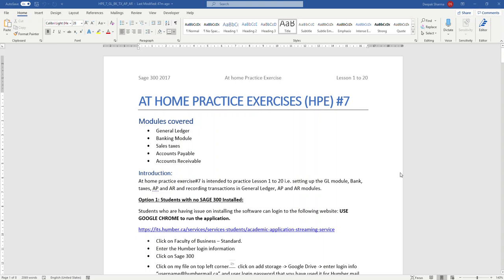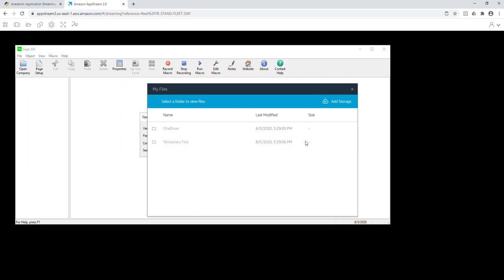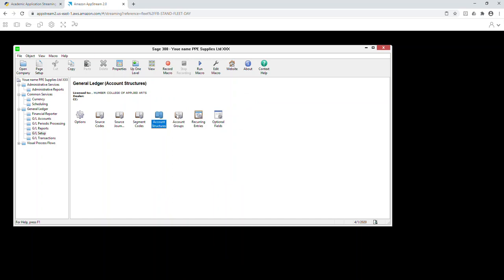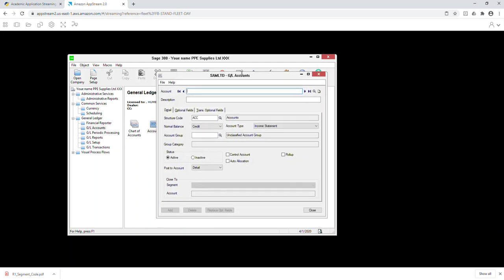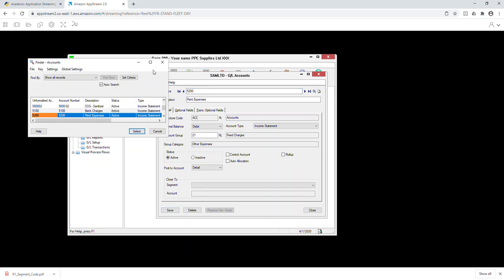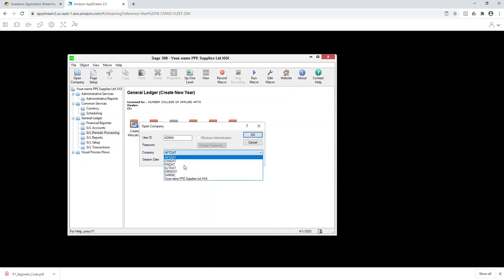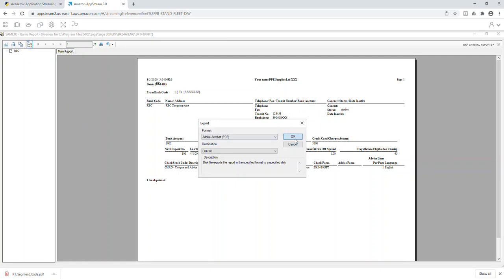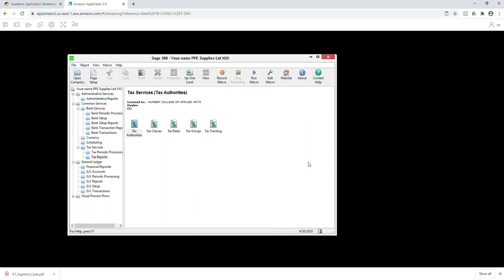Lecture 11 Part 2 HPE#7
Covering GL module setup and GL transactions from HPE#7